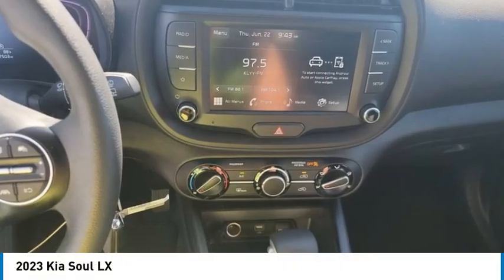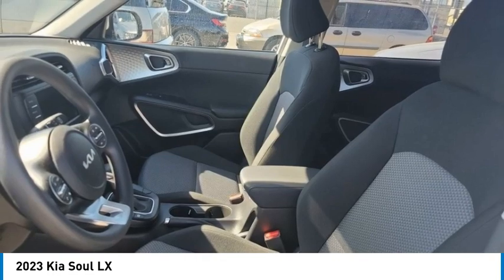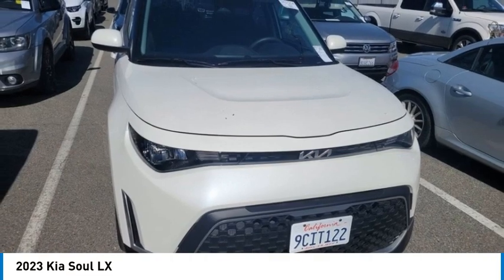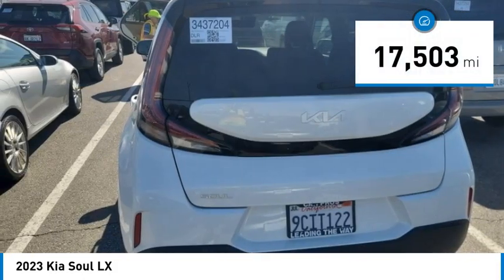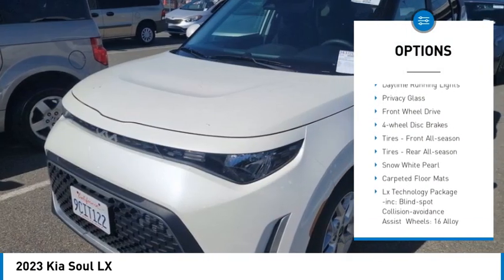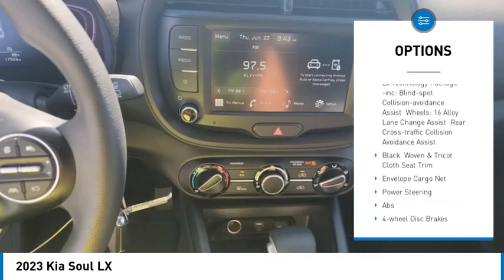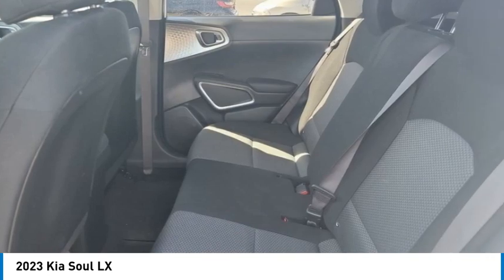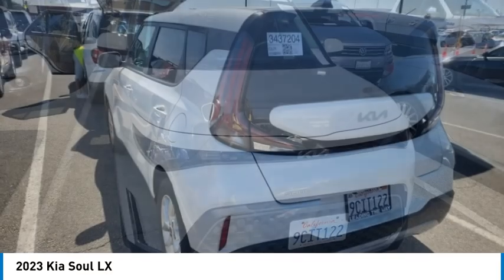2023 Kia Soul PC0177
2023 Kia Soul LX

Kalidy KIA
14205 BROADWAY EXT